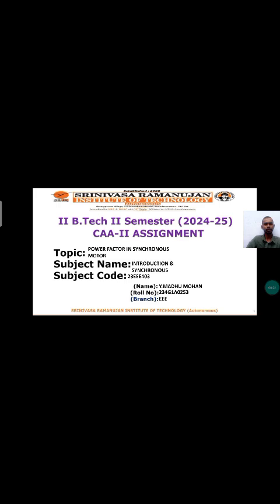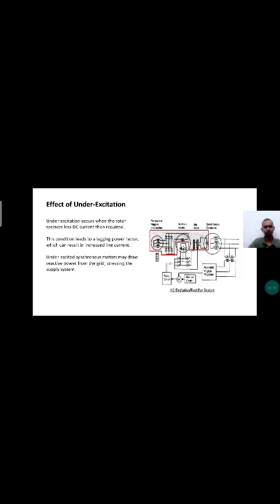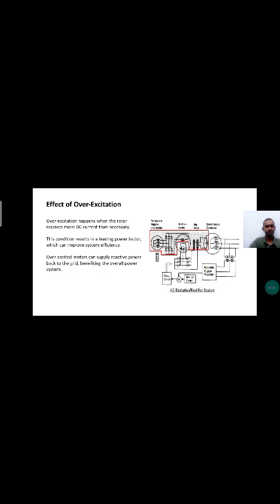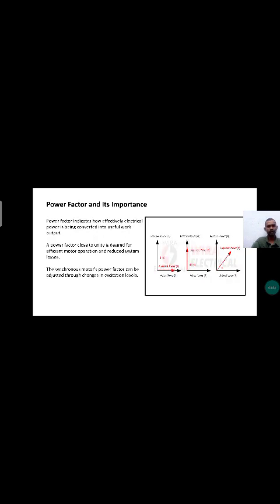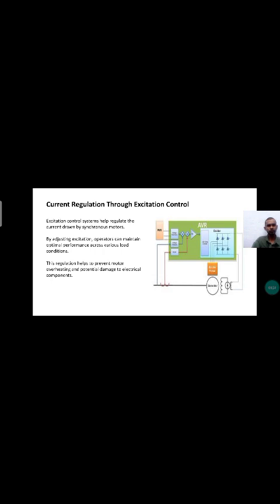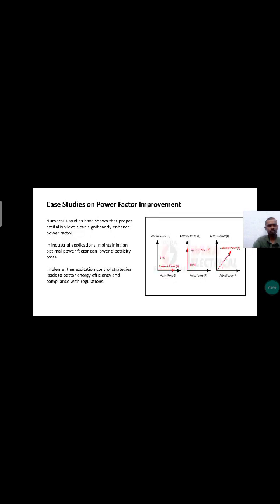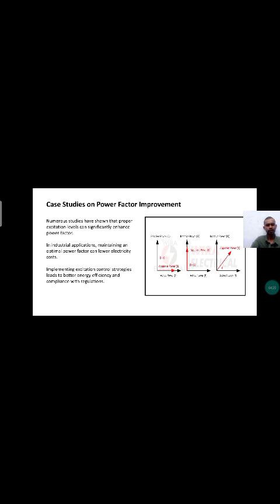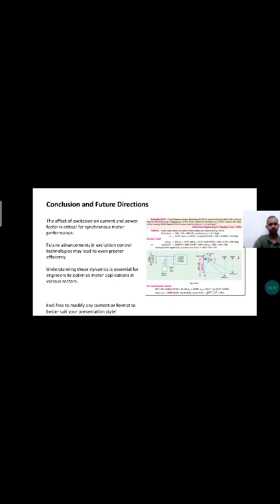April 21, 2025